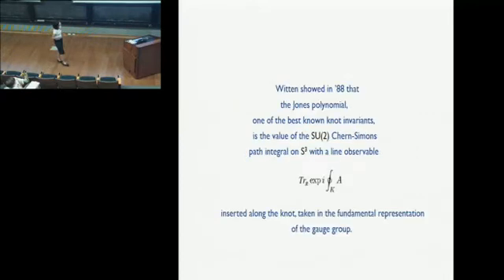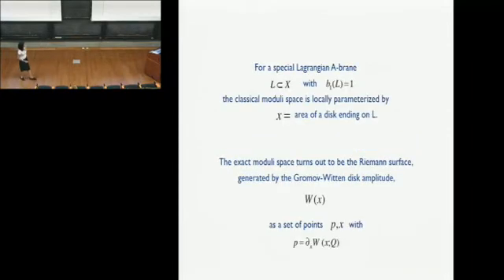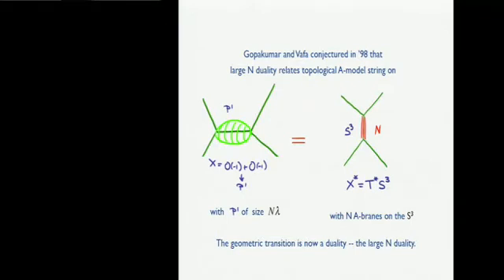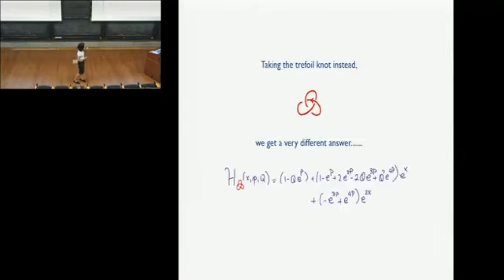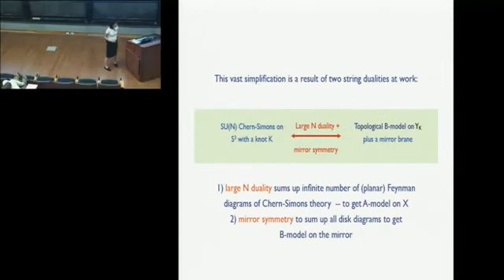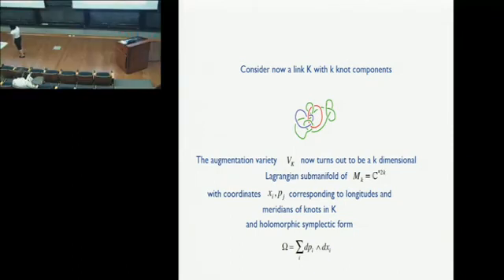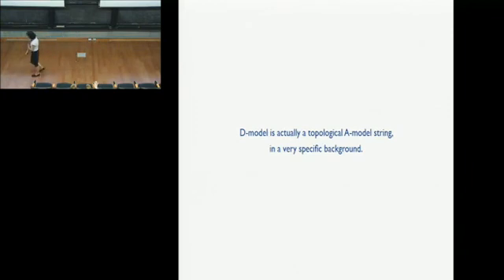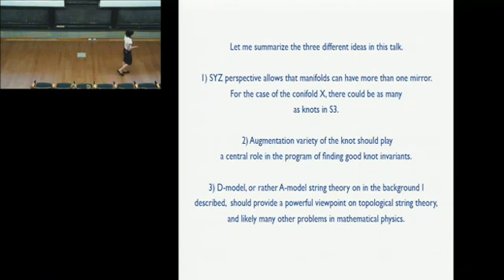Mina Aganagic - Knots, Mirror Symmetry and the D-model